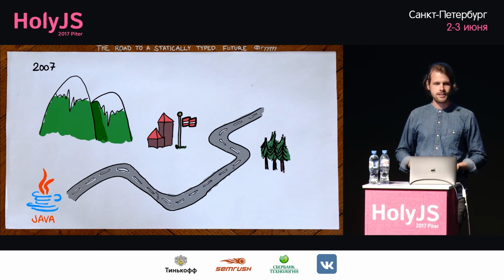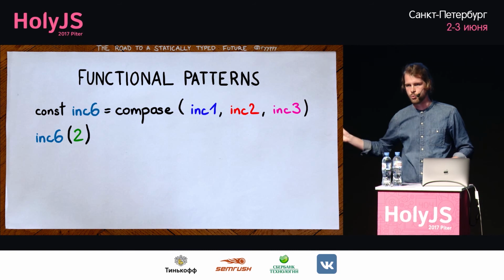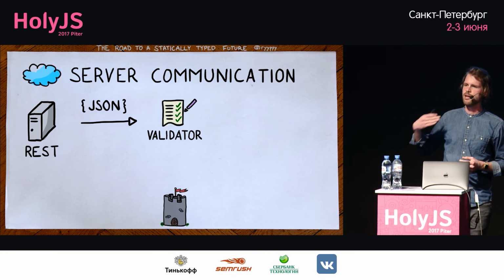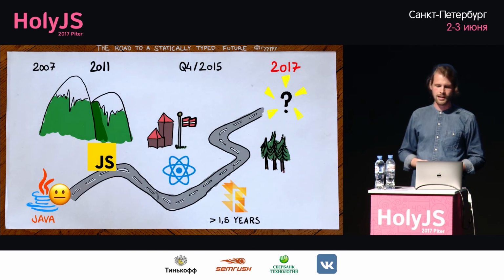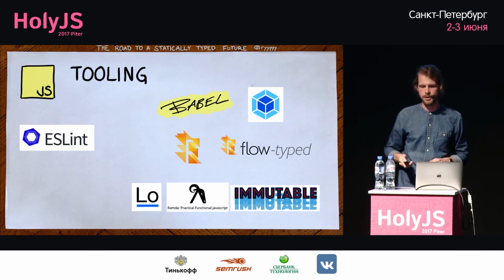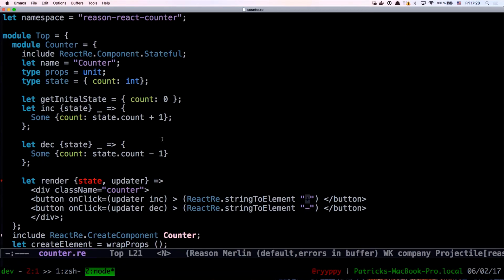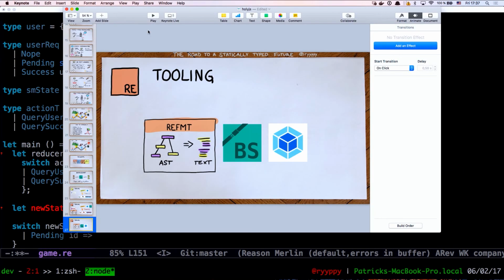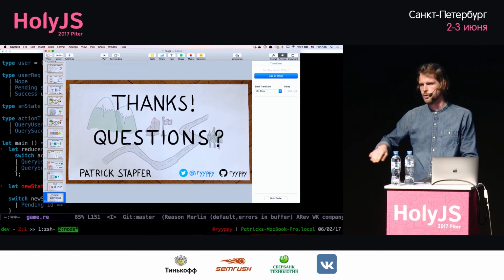Patrick Stapfer — The Road to a Statically Typed Future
. . JavaScript's dynamic nature and rich and expressive syntax are strengths of the language, making it an approachable and beginner-friendly language to get started with. However, this same flexibility through dynamic typing and runtime evaluation increases the difficulty of debugging and makes it tough to confidently change existing code.

This talk will discuss Patrick's personal journey and experience on using existing type systems within and outside of the JavaScript ecosystem, specifically Flow and ReasonML, and demonstrate how they can improve your workflow.

Patrick will talk about general concepts of why we need type definitions, how types will influence API designs, the differences between static and runtime types and how we can bridge the gap between a statically compiled, type-safe language and the JavaScript ecosystem.